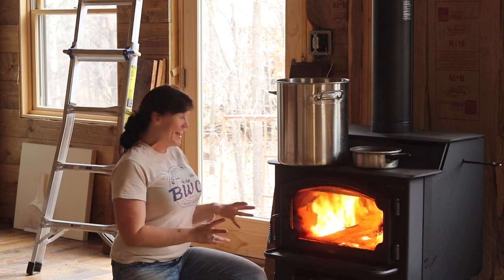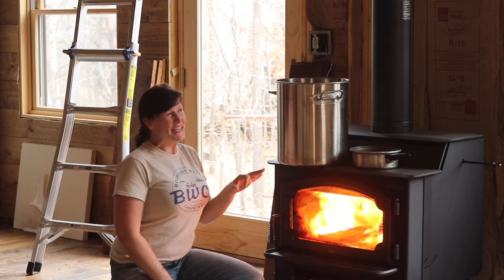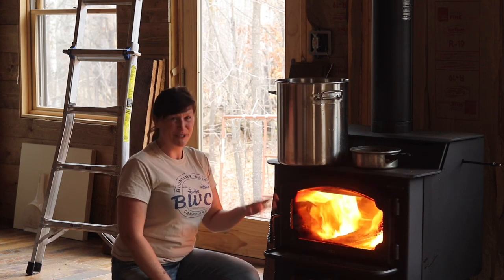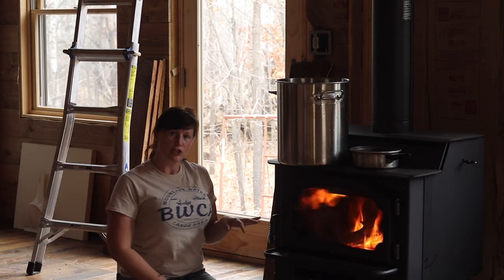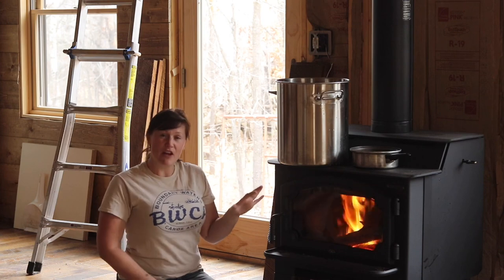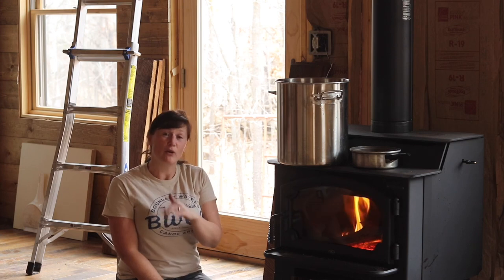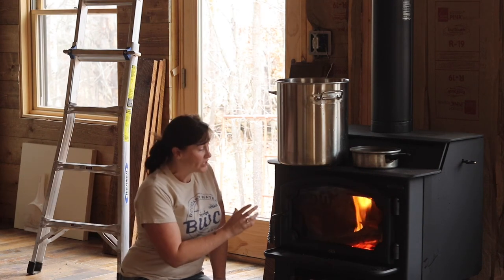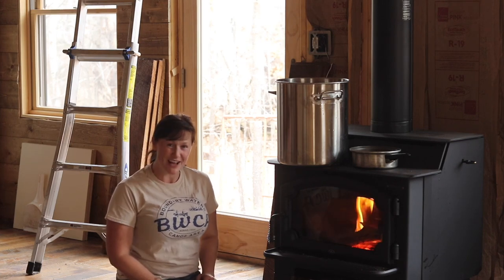Lopi Liberty wood stove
Our wood stove is amazing! Learn about which stove we picked and why.